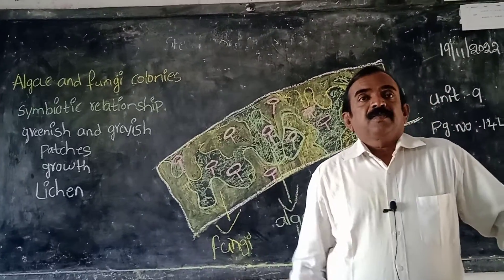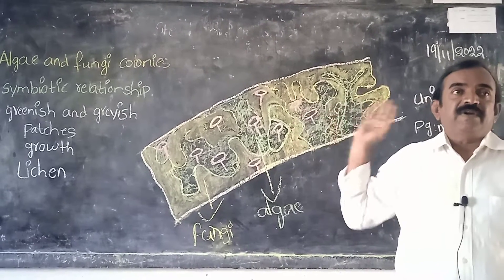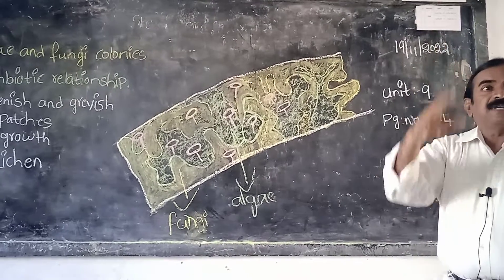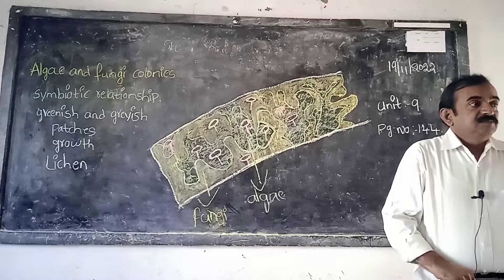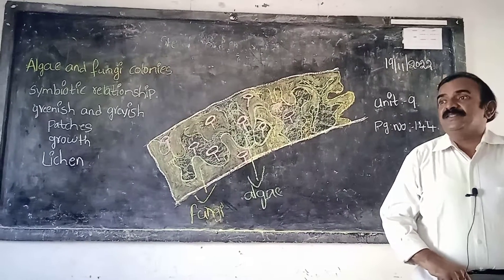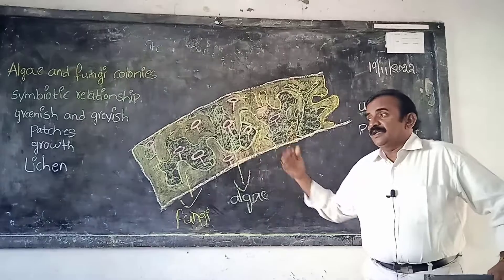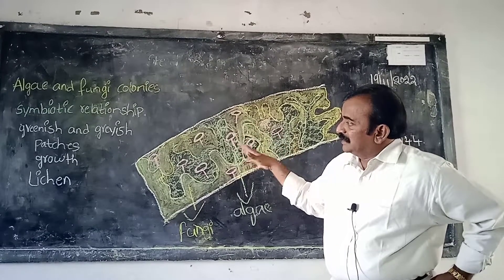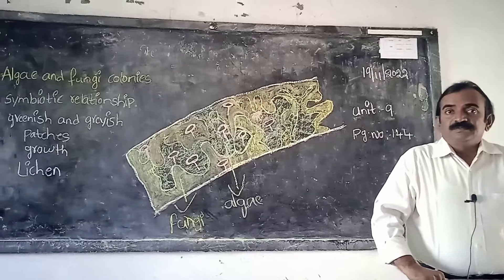Banala jaya raj sir explaining lichens symbiotic relationship class -ix unit-9.page 144.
BANALA JAYARAJ SIR EXPLAINING SYMBIOTIC RELATIONSHIP BETWEEN ALGAE AND FUNGI LICHENS.  CLASS -IX UNIT-9 ADAPTATIONS IN DIFFERENT ECOSYSTEMS PAGE 144.